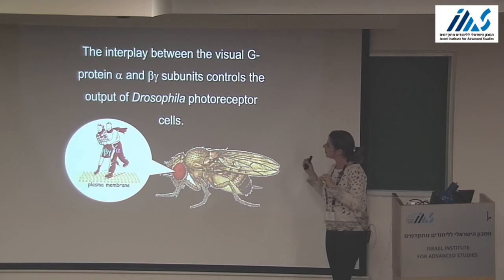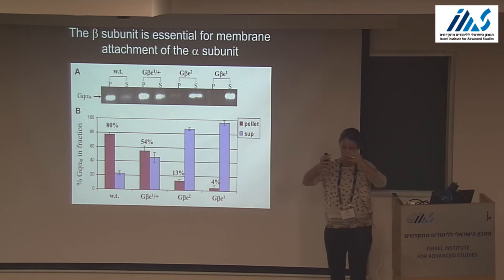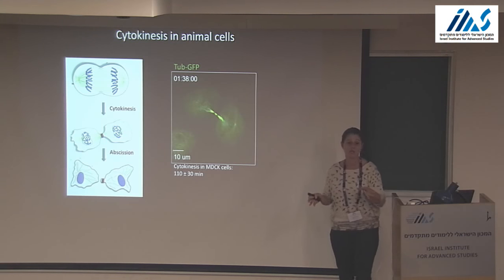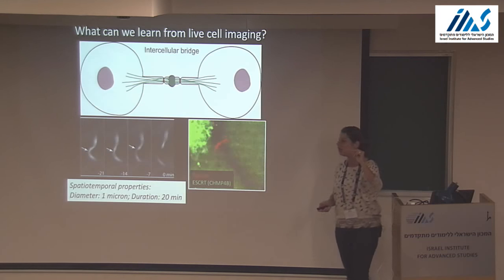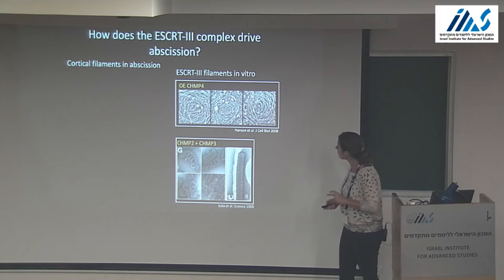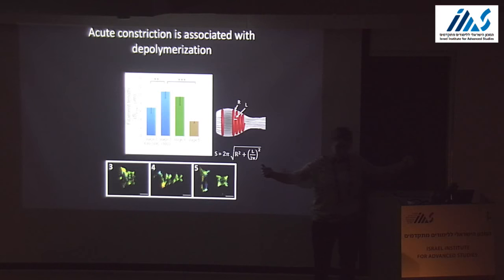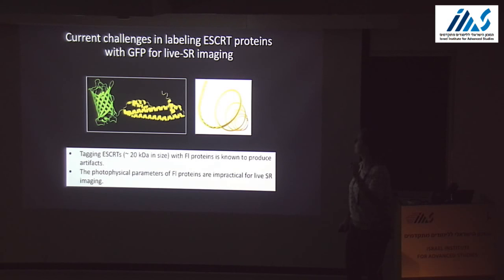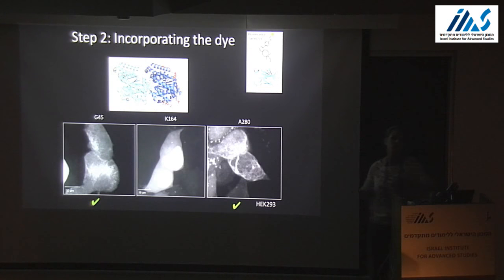Natalie Elia - Applying high resolution microscopy for structure function studies..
Natalie Elia (Ben Gurion University): Applying high resolution microscopy for structure-function studies of the ESCRT membrane fission cellular